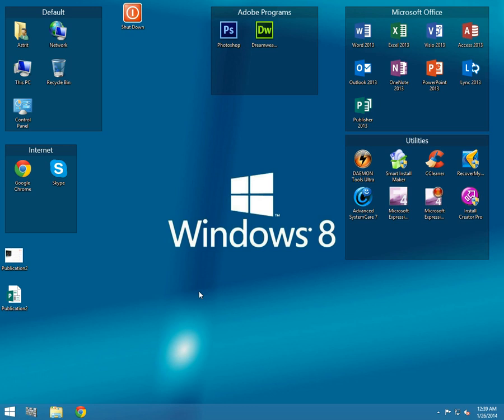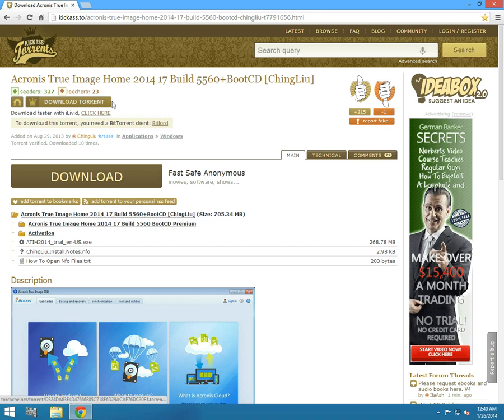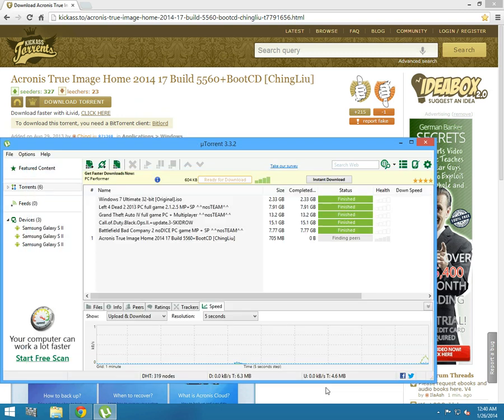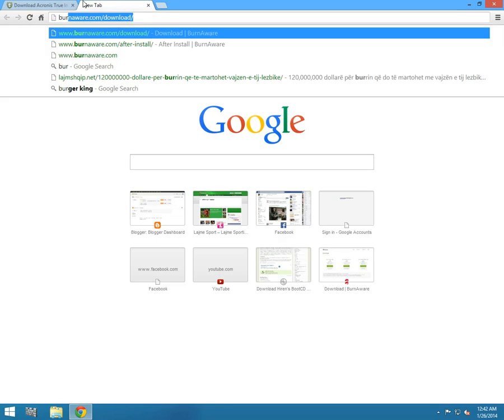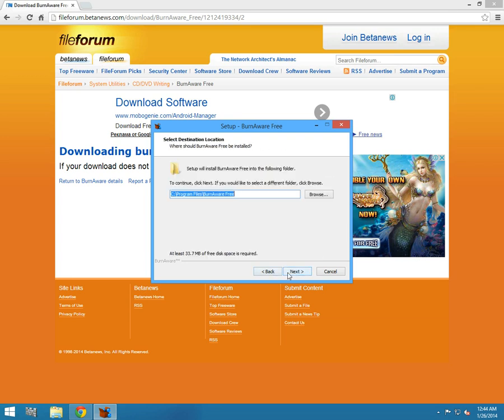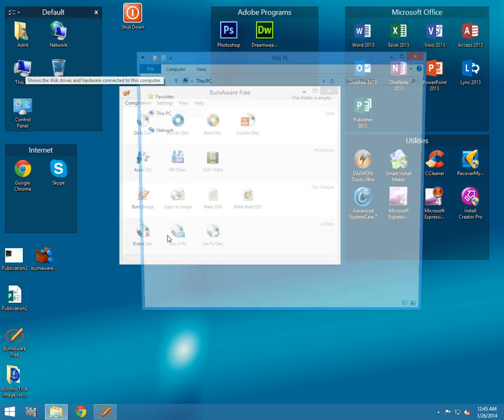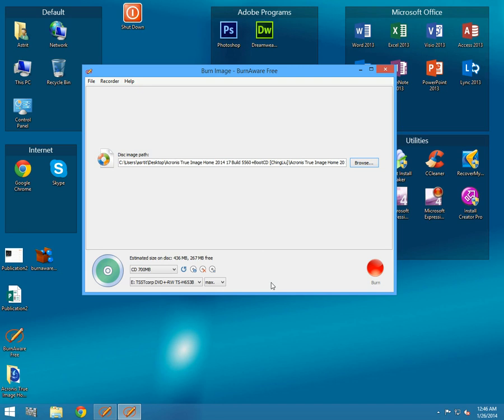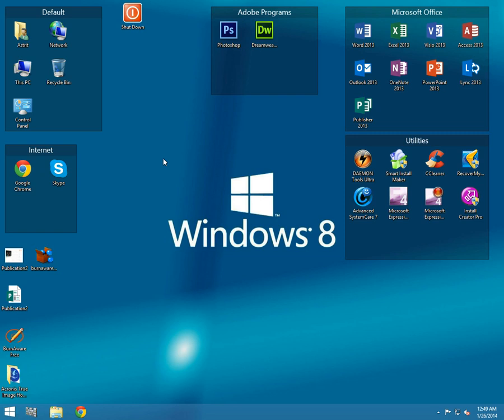How to Make Acronis Bootable Cd